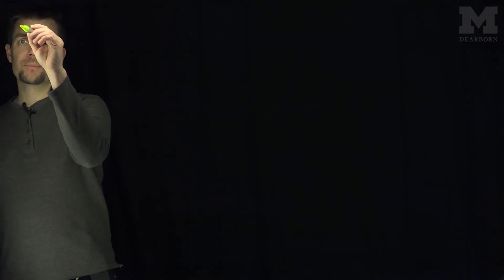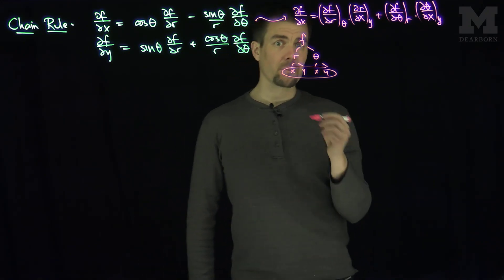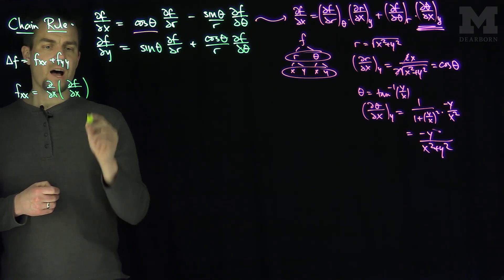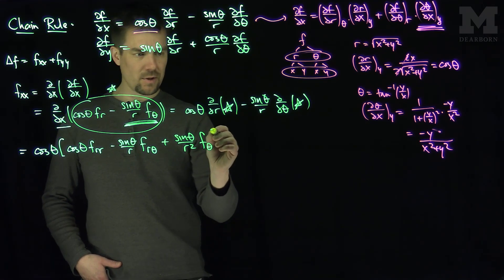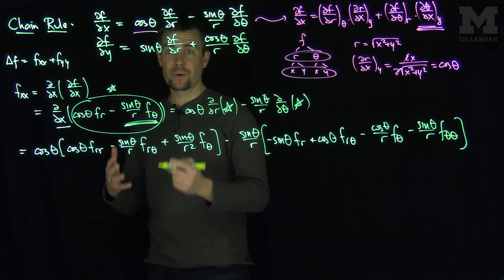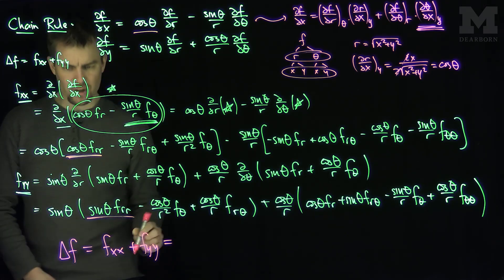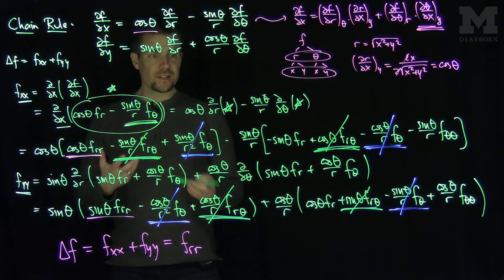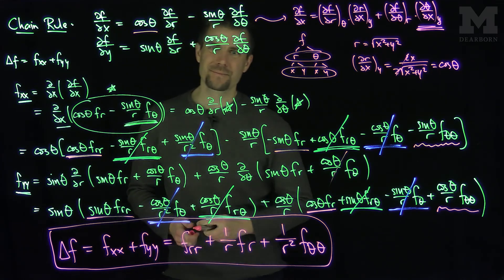The Laplacian in Polar Coordinates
We derive the Laplacian in polar coordinates.